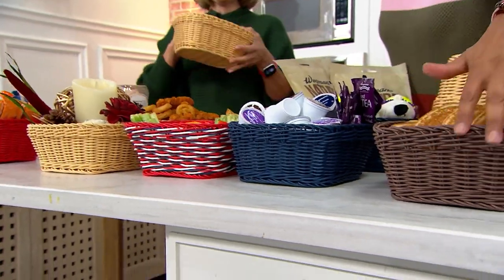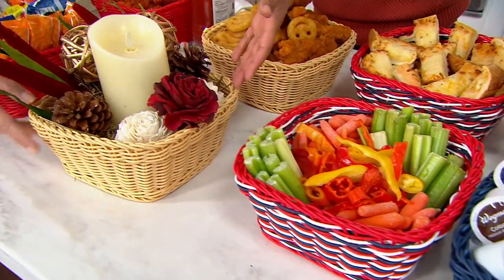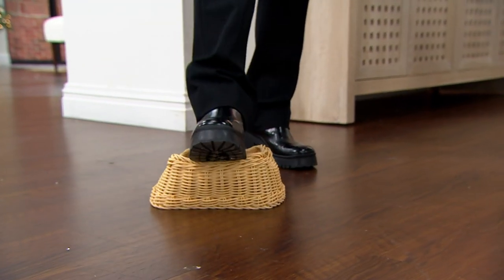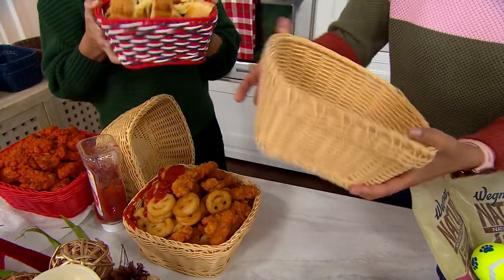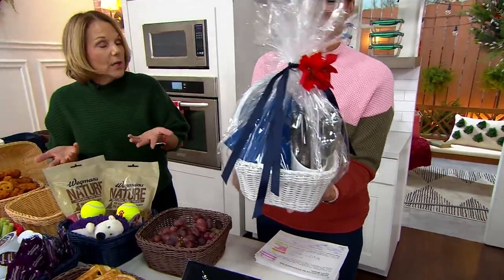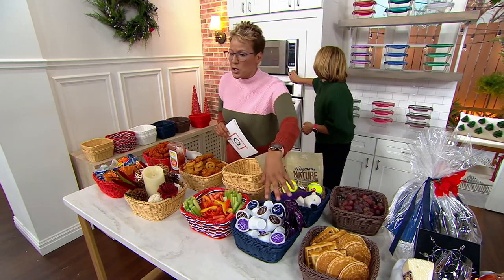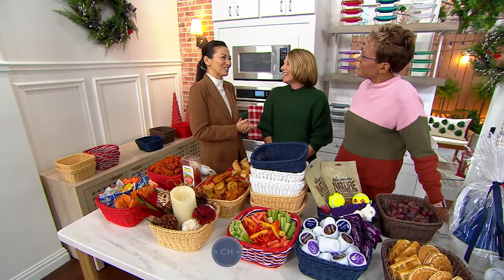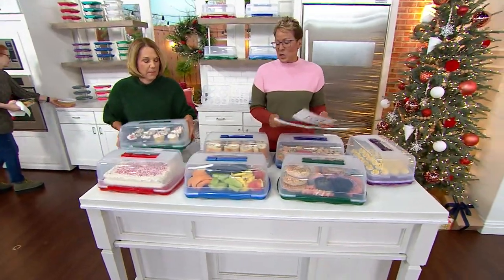LocknLock Set of 2 Dishwasher Safe Square Baskets on QVC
LocknLock Set of 2 Dishwasher Safe Square Baskets

Weave a playful picnic vibe into mealtimes(and don't worry about the mess!) with this dishwasher-safe basket duo. The durable design mimics its more delicate wicker relatives, but makes cleanup a cinch. From LocknLock.